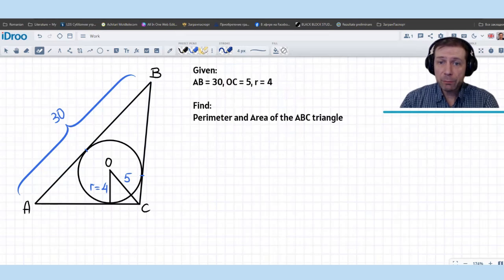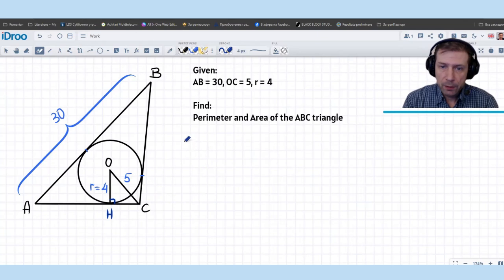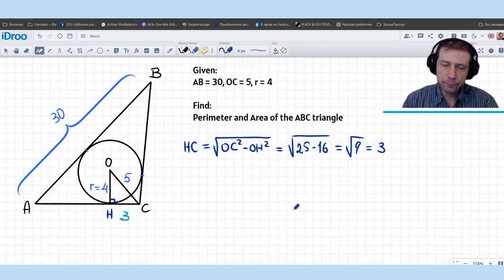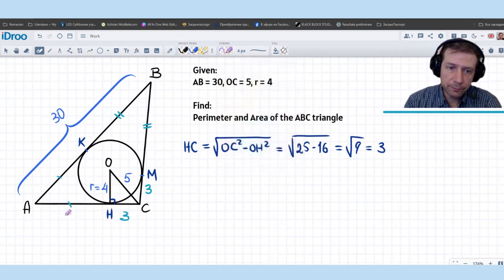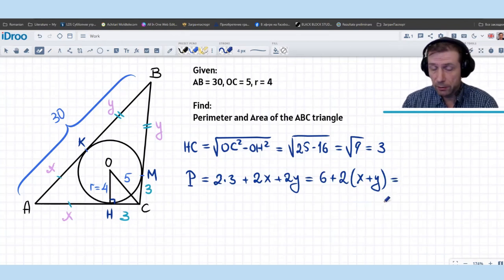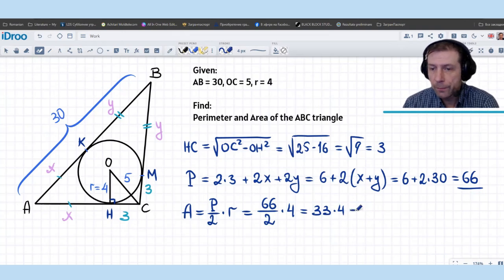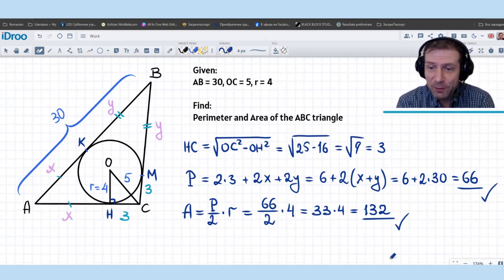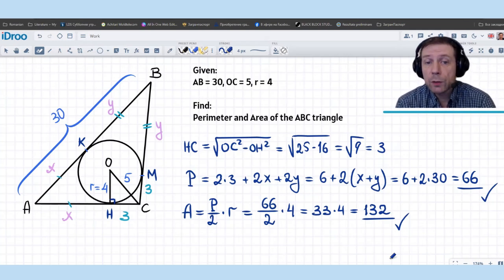Can you solve this triangle incircle problem?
Can you find x and y in this triangle with an inscribed circle?

In this problem, you are given the radius of the incircle and the distance from the incenter to a vertex. Using geometric properties of tangency, the semiperimeter, and a key incenter formula, we determine the unknown segment lengths step by step.

This is a great example of how incircle geometry turns a seemingly complicated figure into a clean algebraic system.
Perfect for students preparing for Olympiad math, geometry contests, or advanced high-school exams.

Try to solve it yourself before watching the full solution!